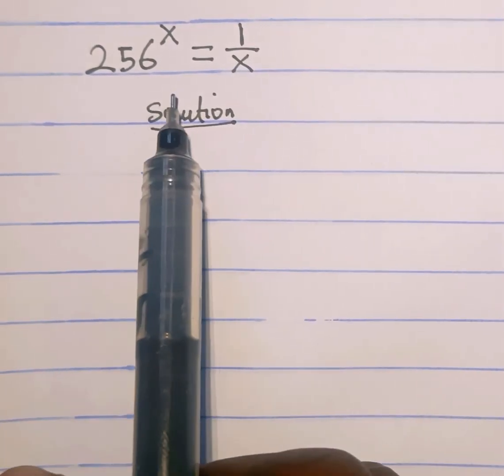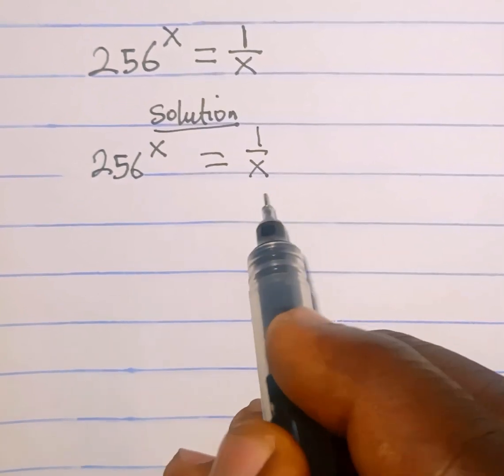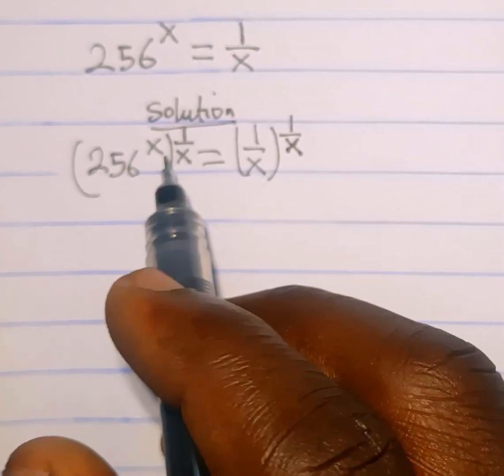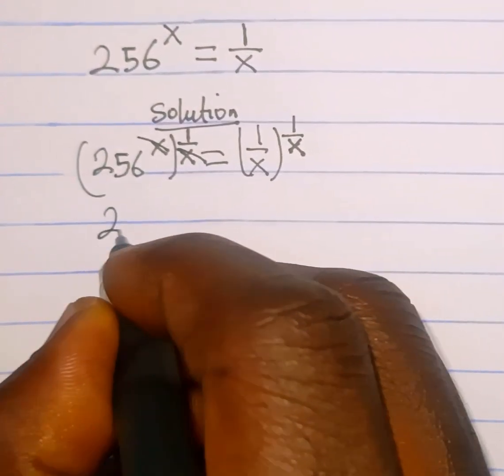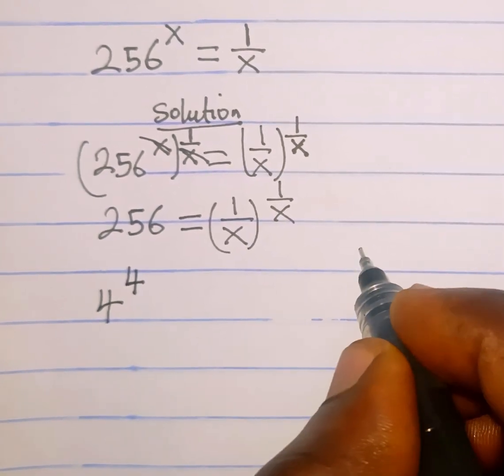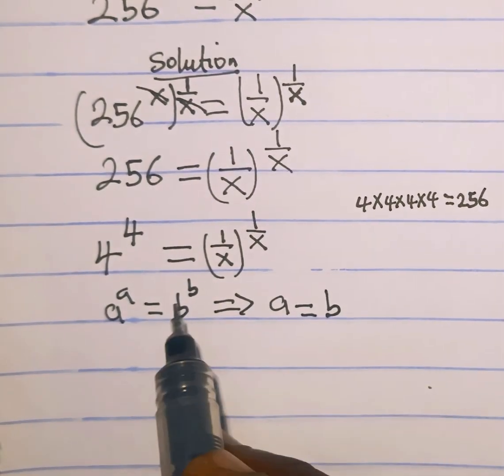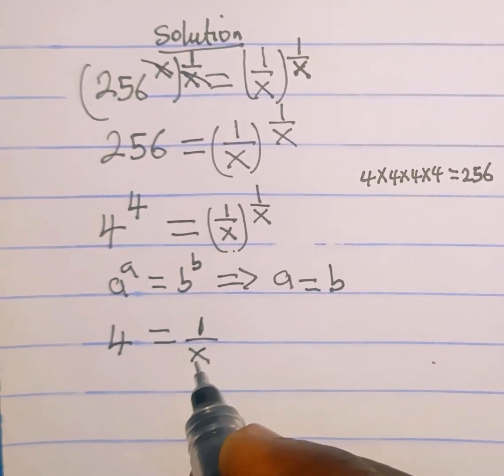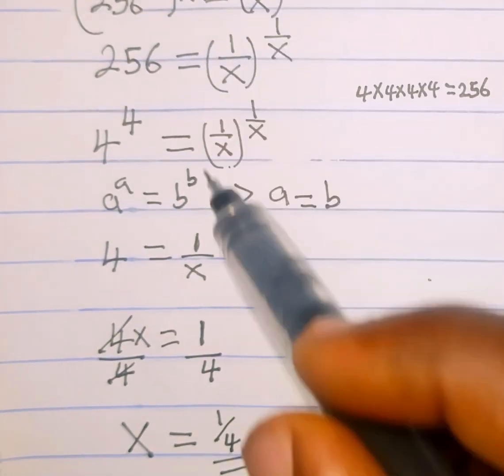Olympiad mathematics Question |Can you?